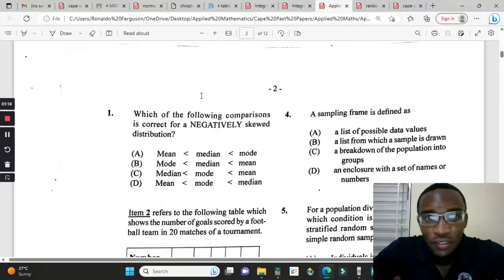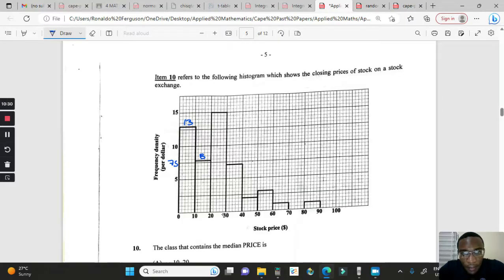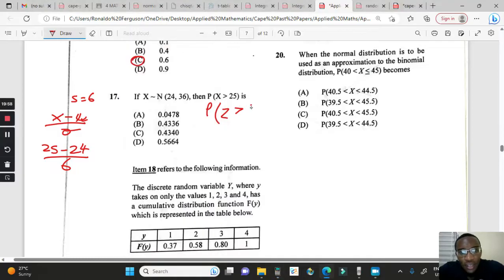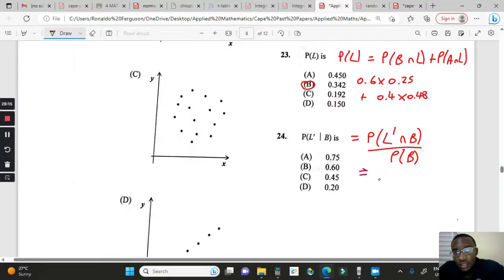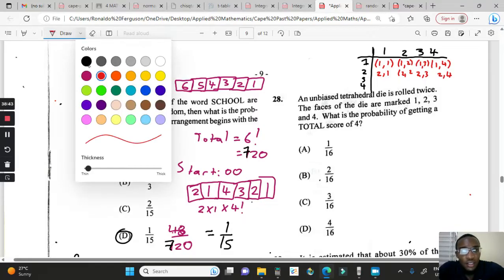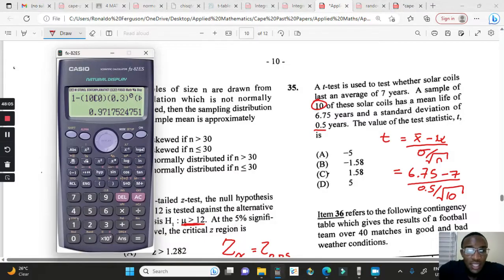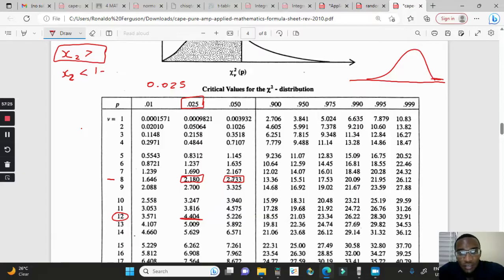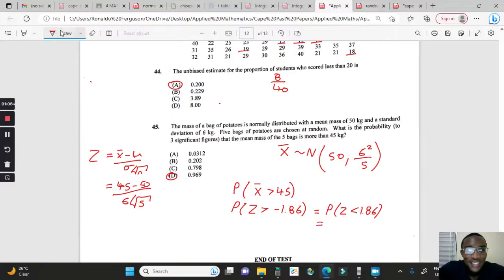Cape Applied Mathematics Unit 1 June 2020 Paper 1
A Detailed Work through of the Applied Mathematics Unit 1 June 2020 Paper 1